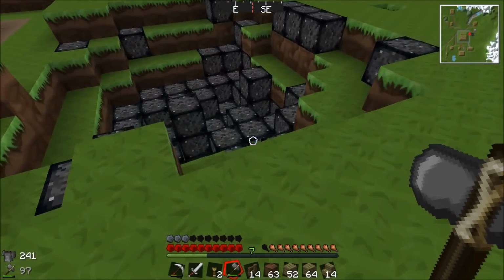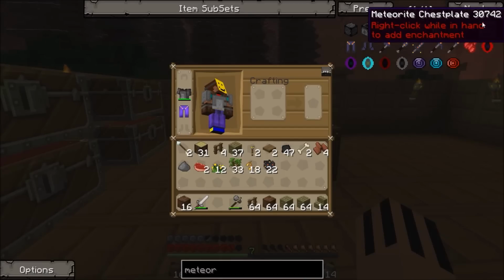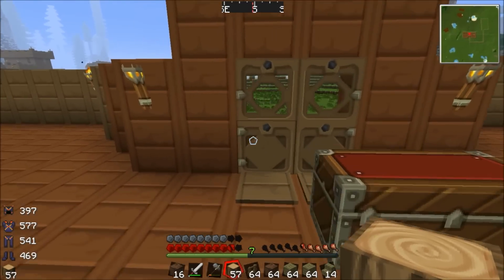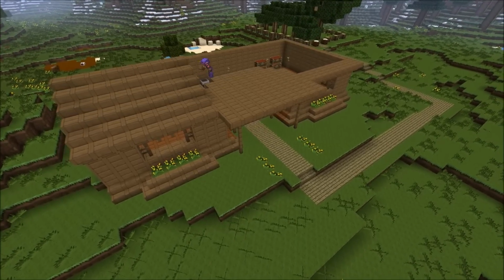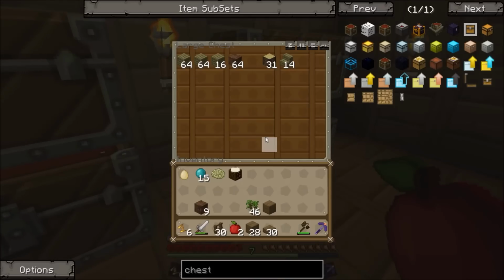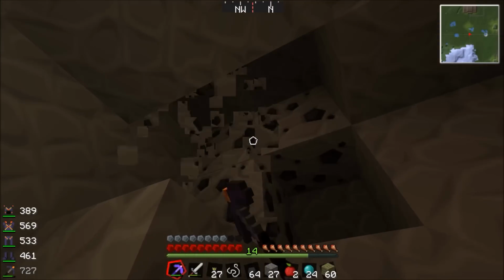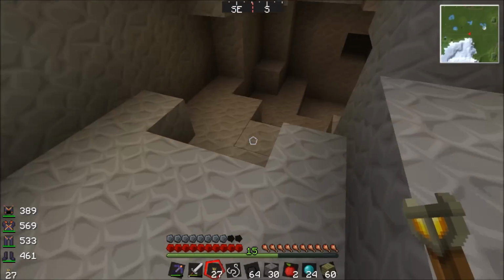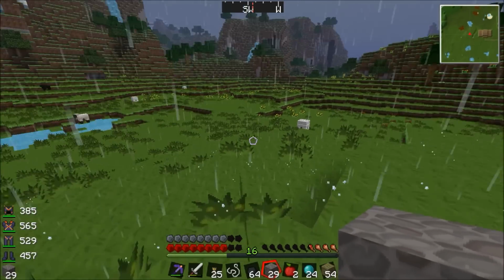Minecraft - Destroy The World! (New World Mod) EP 2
Hey There guys Don't forget that Thumbs up

This series is going to be on the New World mod pack which can be found in the FTB minecraft launcher!

If you wana come chat me up I have a new Ventrilo Server
reeg.info.tm   Leave the port # blank